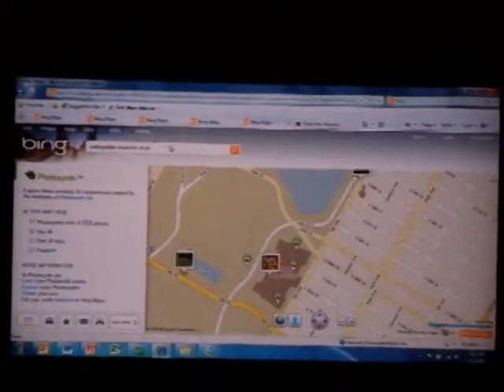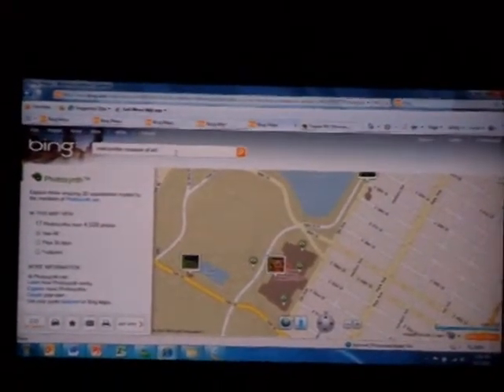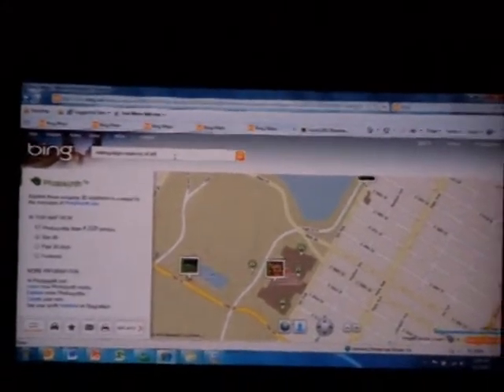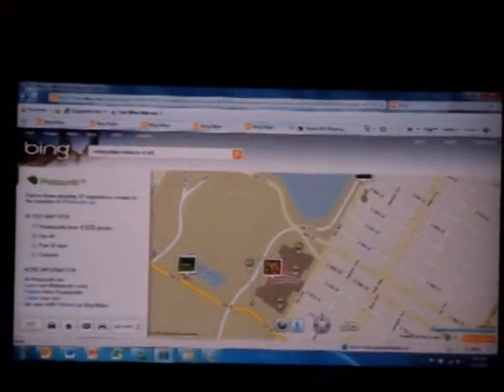bing map @ Microsoft Forum 2010